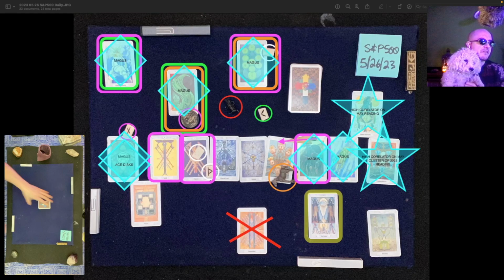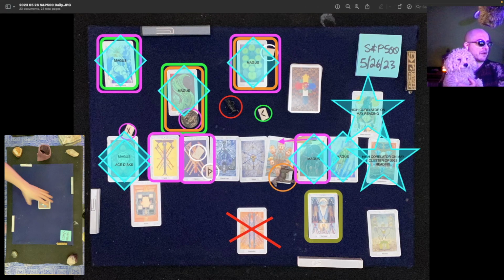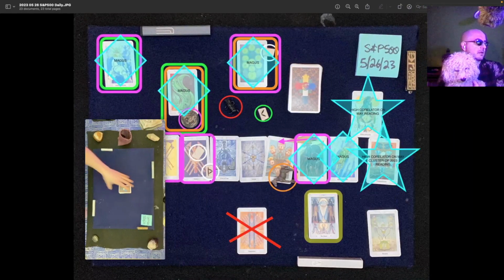S&P500 Stock Market Predictions for May 26, 2023